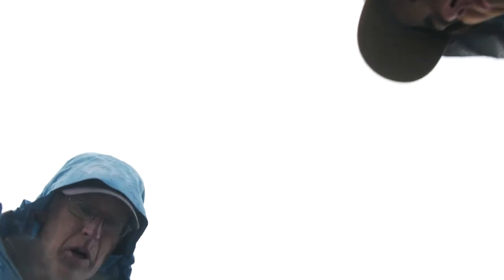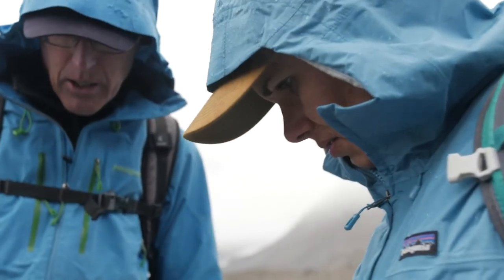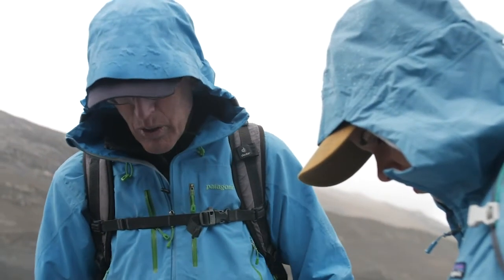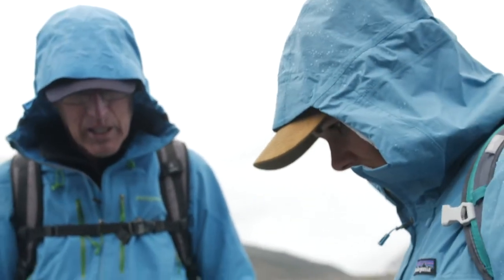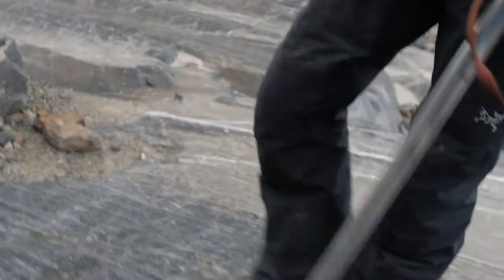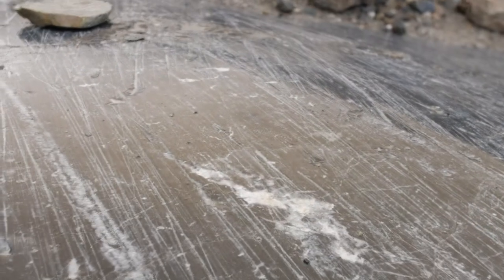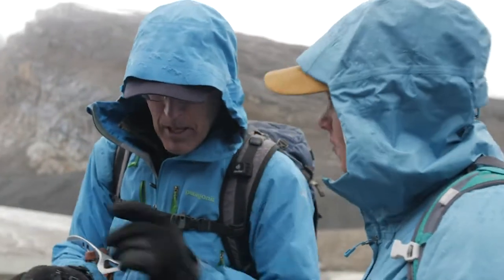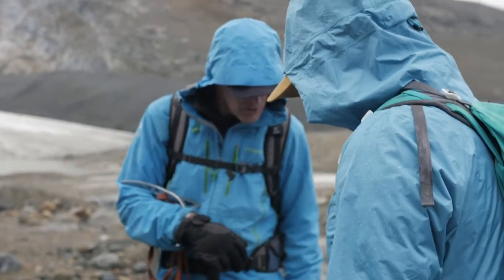Striations on the Rocks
Listen to Peter Lemieux talk about how glaciers can cause striations on rocks as they move.